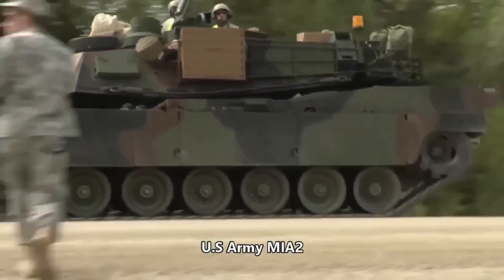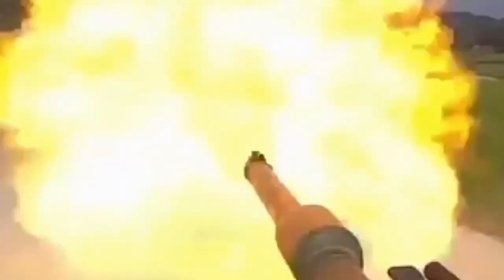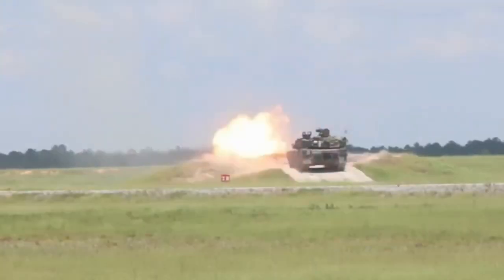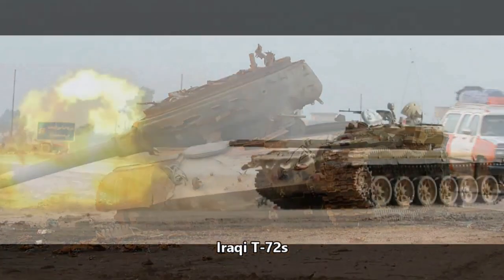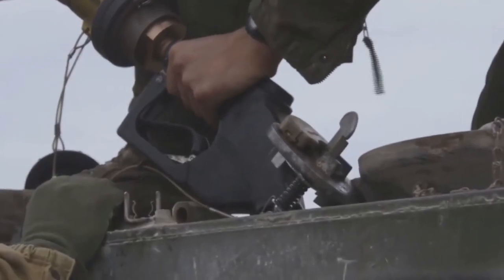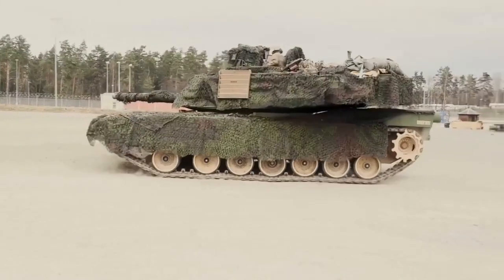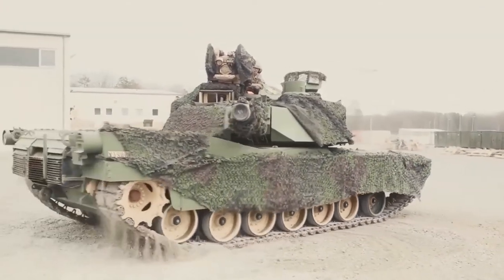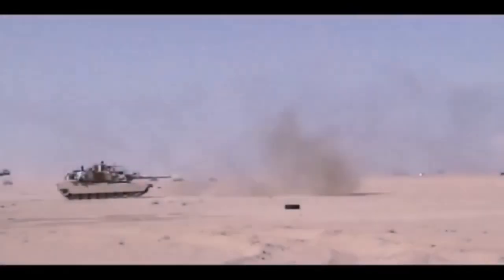Tank Urban Survival Kit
Once fitted the Tank Urban Survival Kit improves fighting ability in urban environment